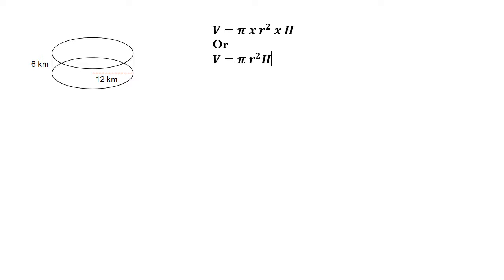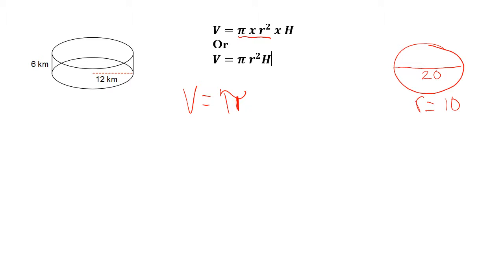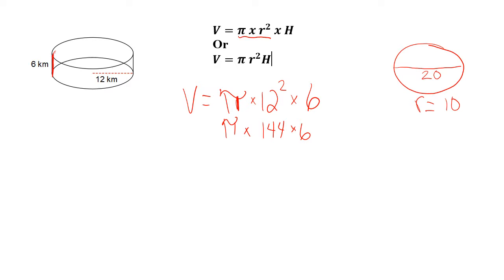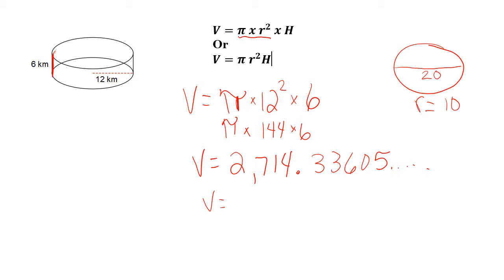Volume of cylinders